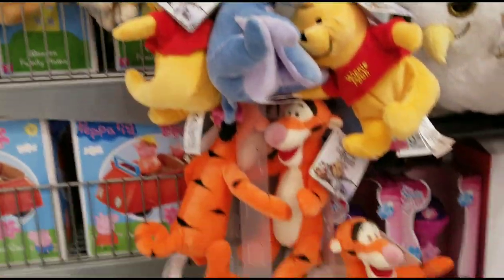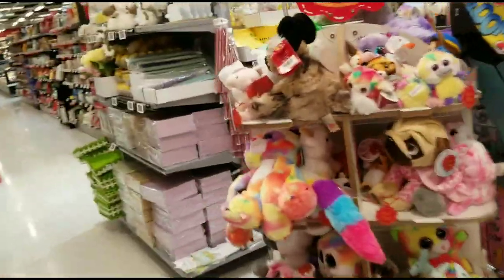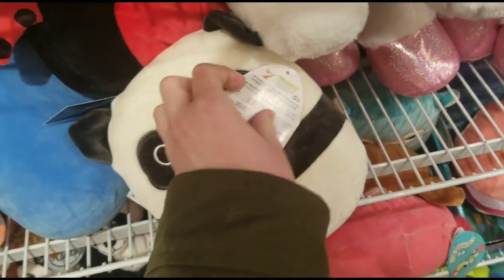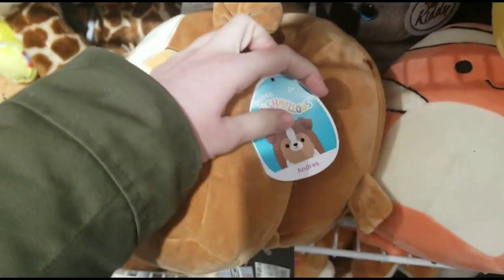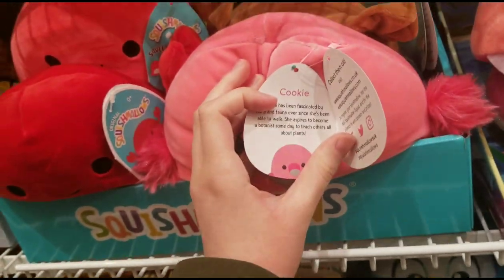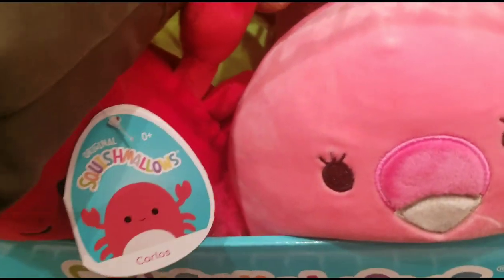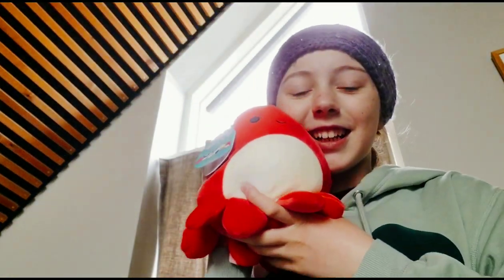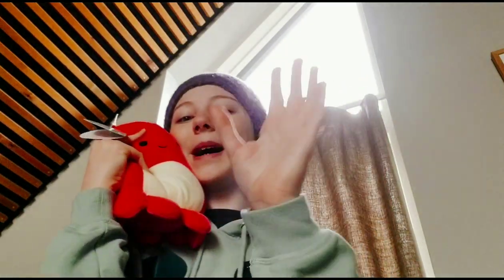Squishmallow Hunting +Haul